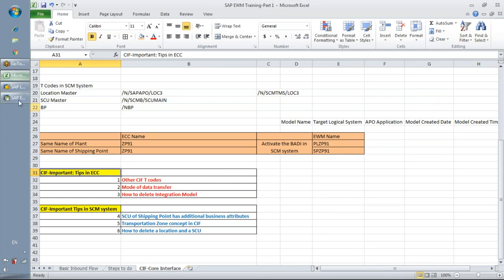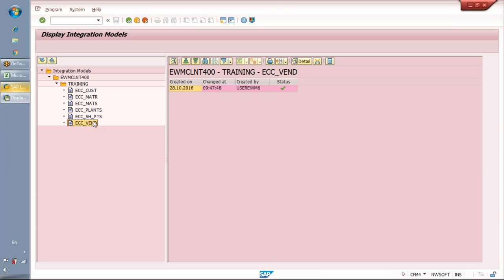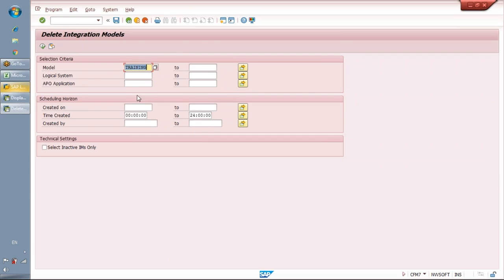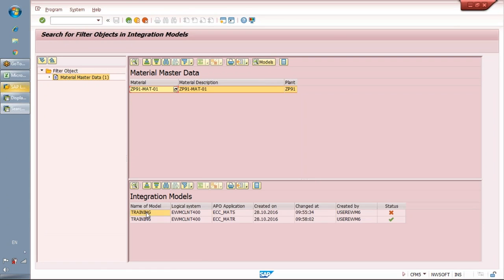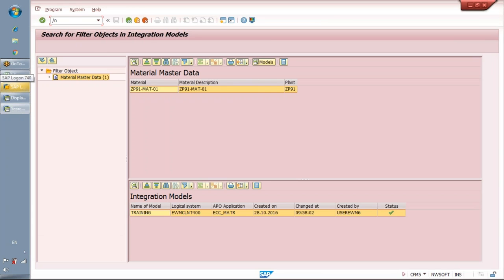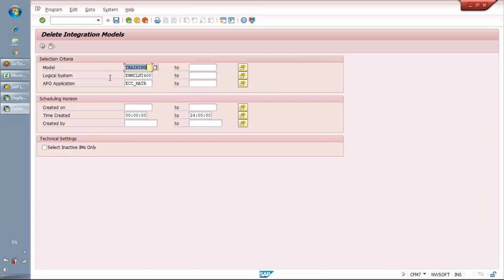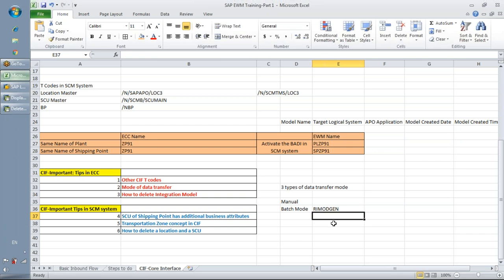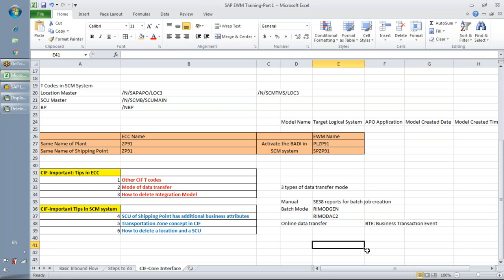Step by Step SAP EWM by SCE XPERTS Video 9 Core Interface Important Tips Tricks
Learn SAP EWM in a Step by Step process using theoretical explanation followed by system hands on.

We specialize in POCs, POVs, Corporate Trainings, Solution Validations, AM and AD projects.

In this Video 9 of Step by Step SAP EWM training, we are sharing importants tips and tricks you should know as a techno-functional SAP Expert or an Architect.